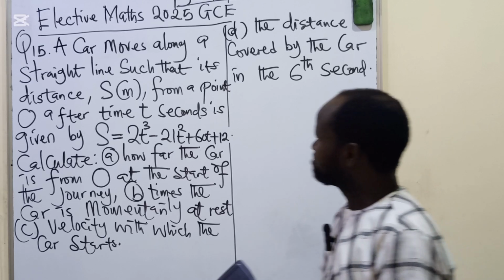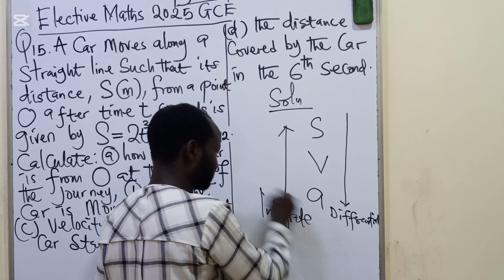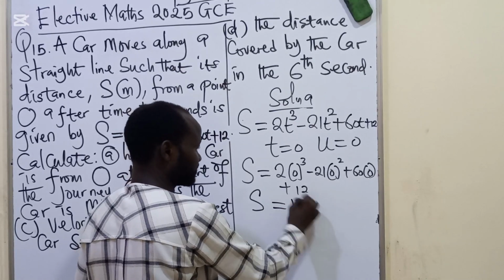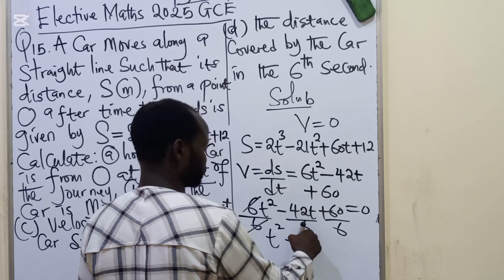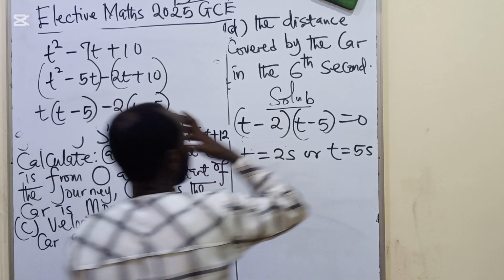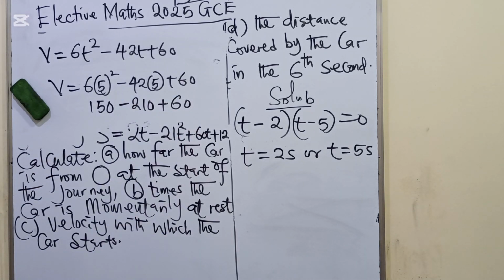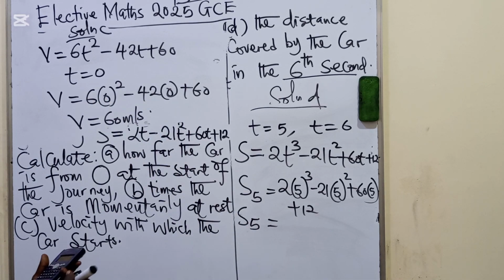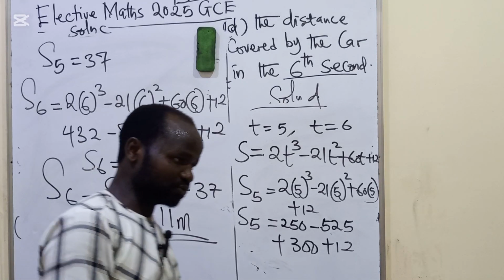# Elective Mathematics Wassce 2025 January - February Question 15 For Private Candidates.